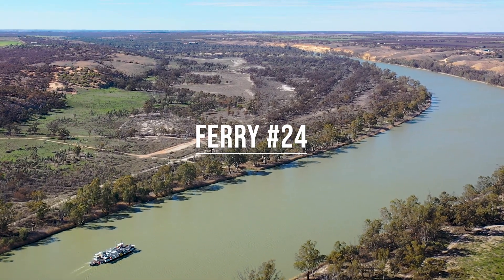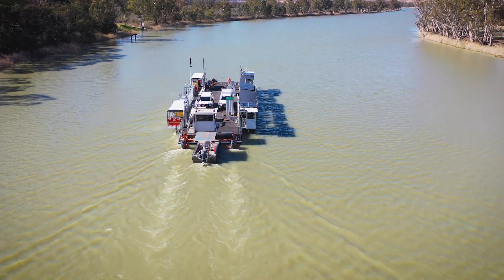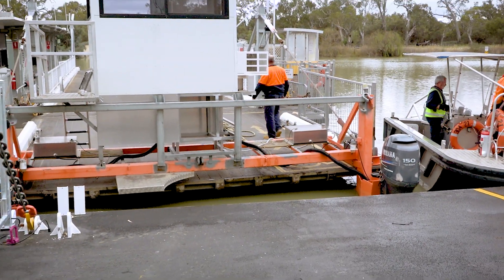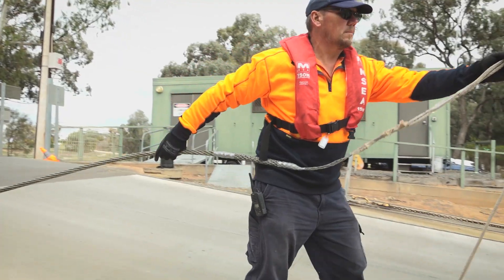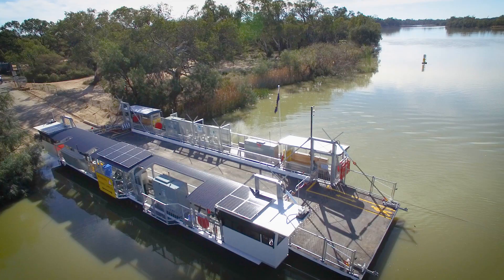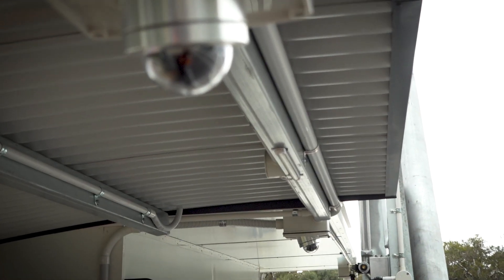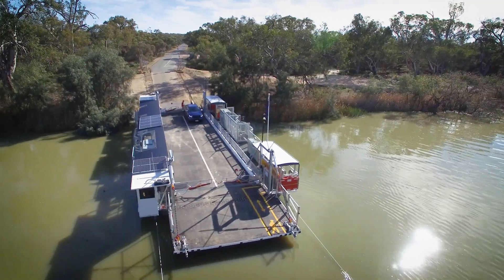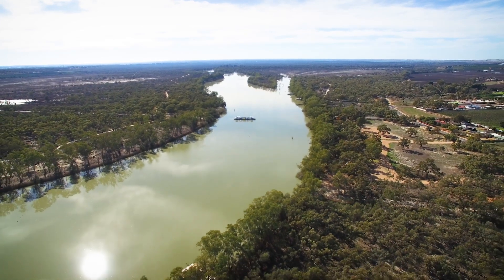FERRY #24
How exactly do you carry out works and make improvements to a ferry that runs 24/7/365?
Watch the Dockyard and Marine Safety crews upgrade and change over South Australia's most remote Murray River ferry: #24 - "Kingfisher" - at Lyrup, in the Riverland.